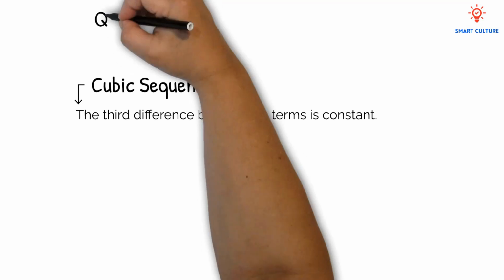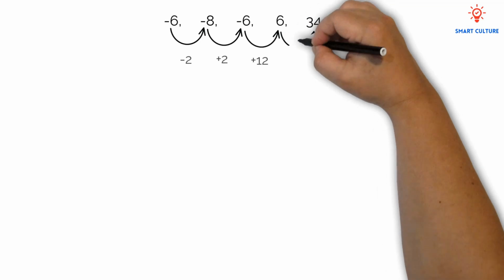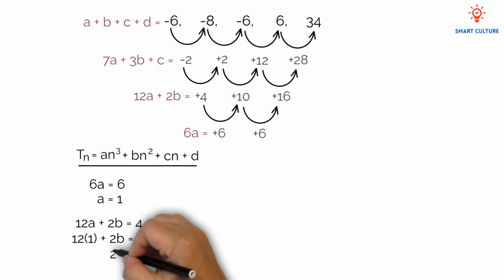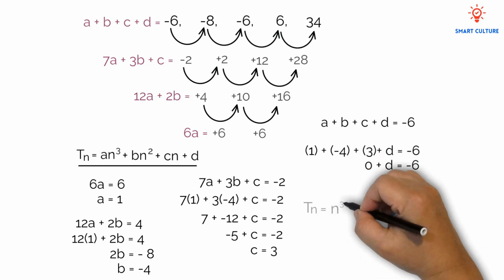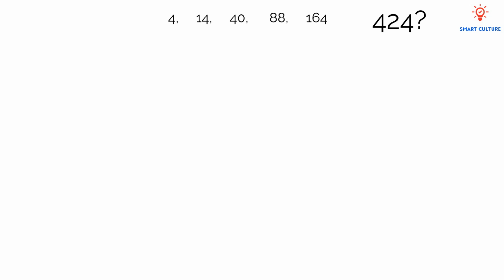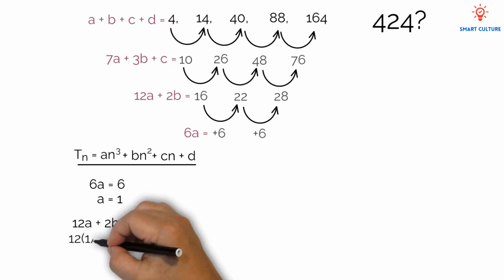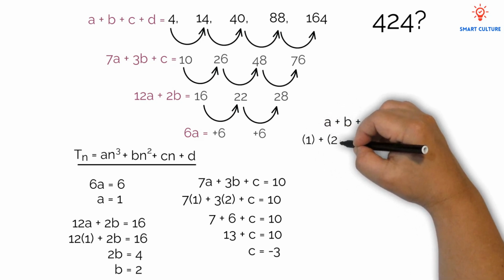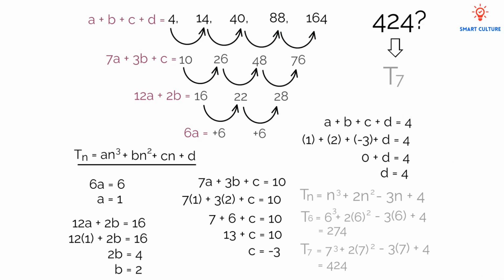IGCSE | Cubic Sequences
Dive into the fascinating world of cubic sequences with our educational video tailored for IGCSE students. This comprehensive tutorial introduces the concept of cubic sequences, explaining their structure, how they differ from other types of sequences, and the methods used to analyze and solve problems involving them.